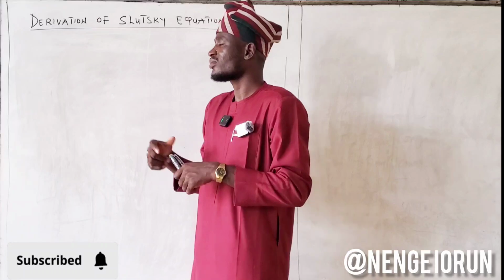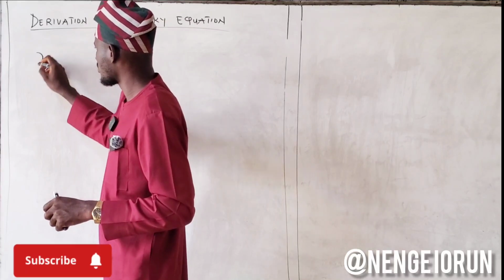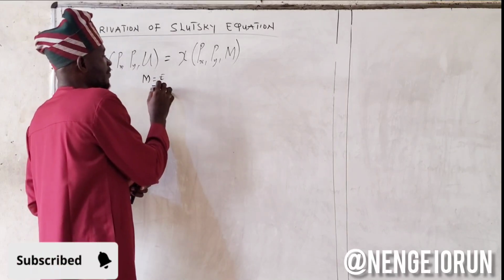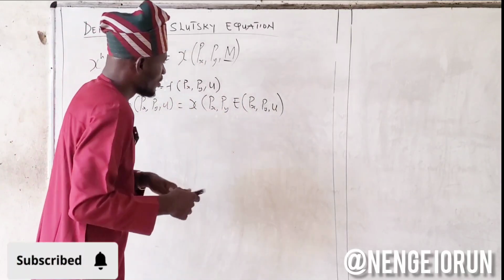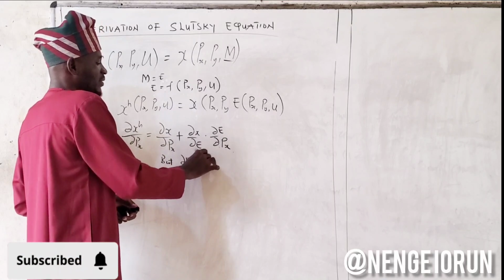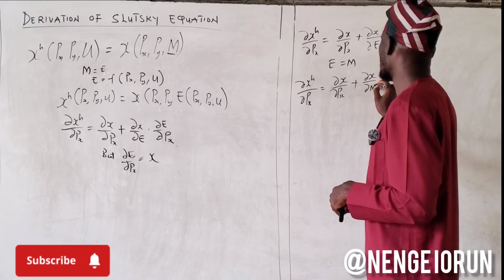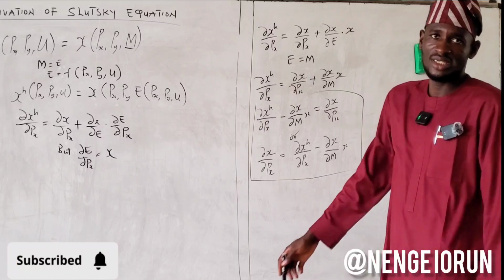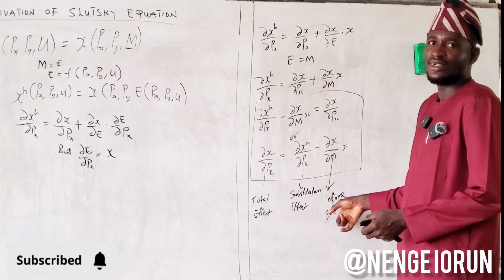DERIVATION OF SLUTSKY EQUATION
DERIVATION OF SLUTSKY EQUATION : TOTAL EFFECT= SUBSTITUTION EFFECT - INCOME EFFECT. THIS IS AN IMPORTANT CONCEPT THOUGH COMPLICATED TO STUDENT.